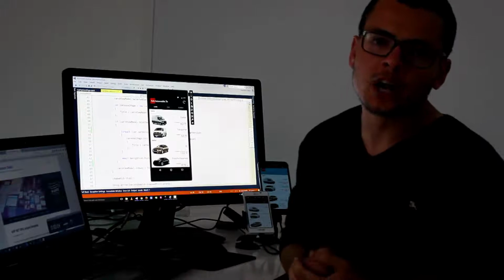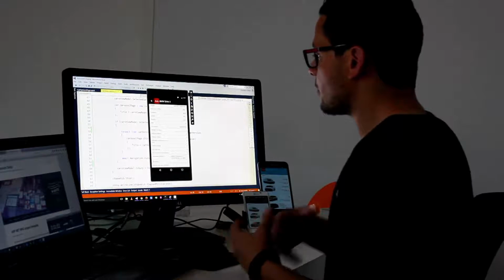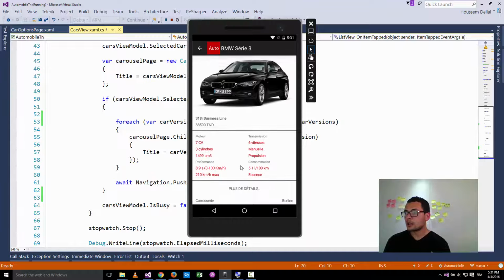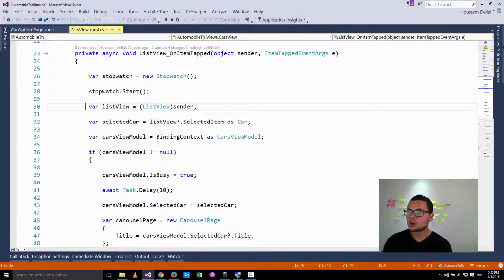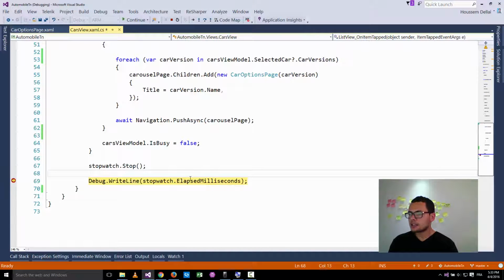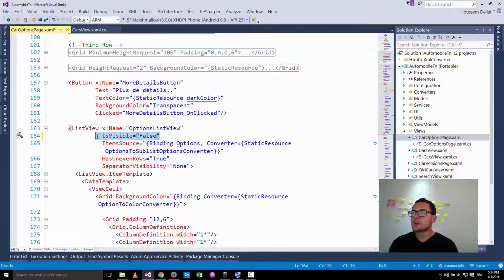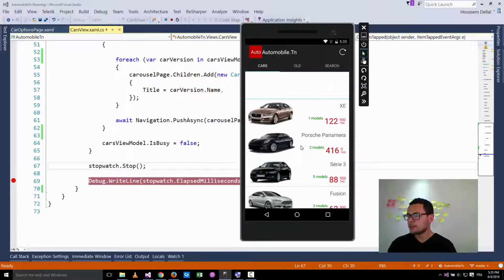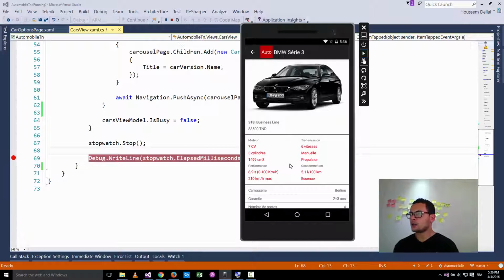Improving Xamarin Forms Performance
Learn how to improve the performance of Xamarin Forms applications. One of the common issues is the page size the more you add visual elements, the more It consumes memory and CPU.
So to solve that, you should make your pages as "light" as you can. One solution to do that is to omit some visual elements during navigation and only show them after the navigation is done.